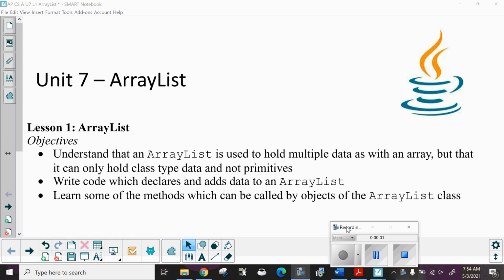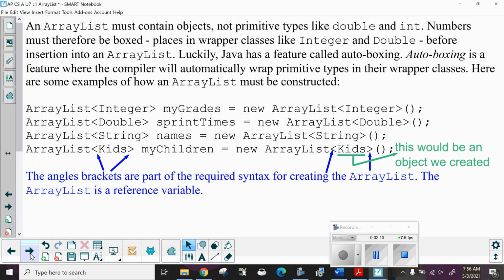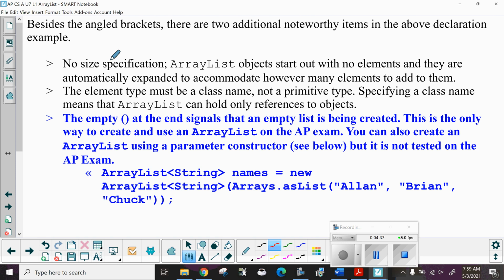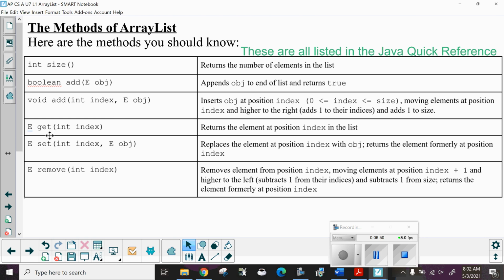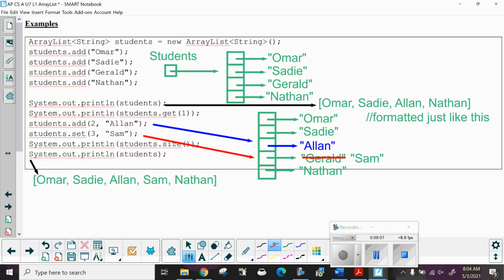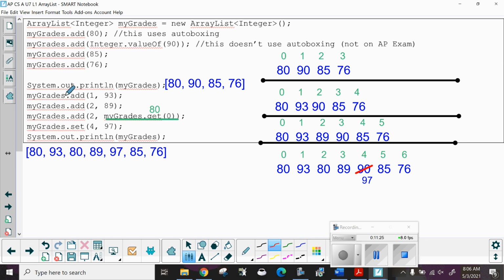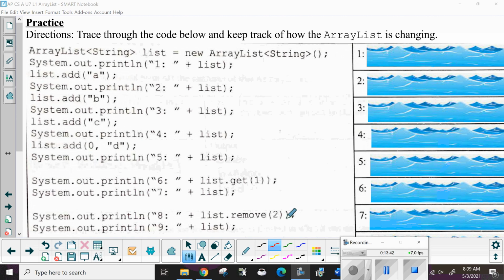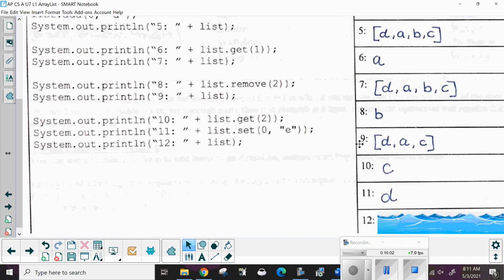AP CS A U7 L1 ArrayList